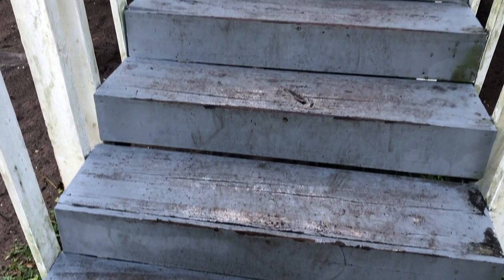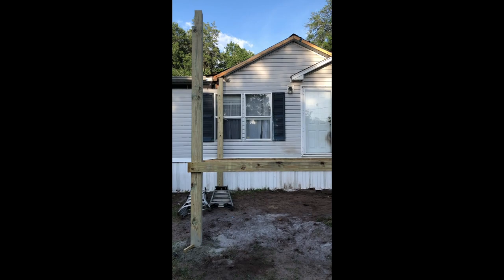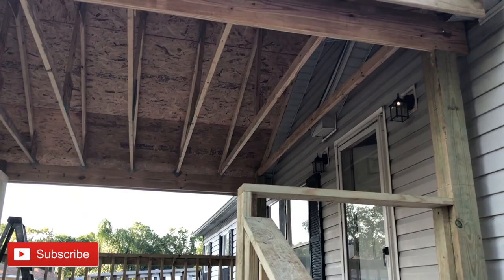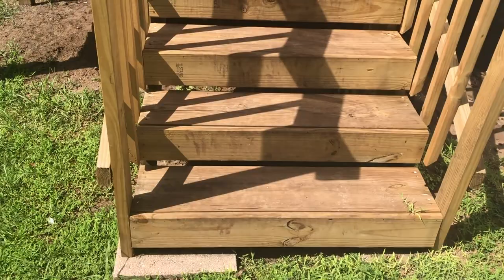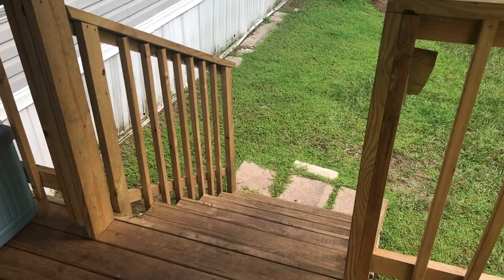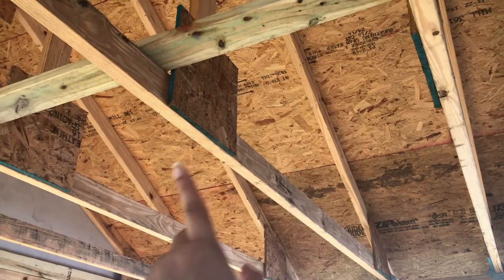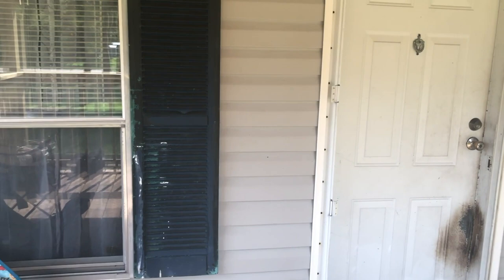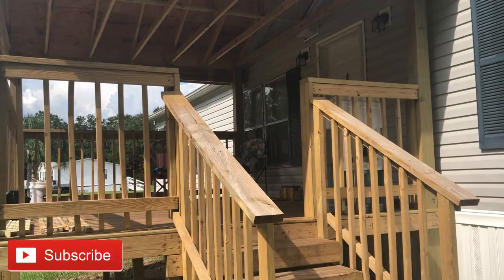😱*NEW* MOBILE HOME FRONT PORCH MAKEOVER / mobile home updates / BEFORE & AFTER TRANSFORMATION!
MOBILE HOME FRONT PORCH MAKEOVER / mobile home updates / BEFORE & AFTER TRANSFORMATION!
Hey guys! In today's video I am finally sharing a mobile home update! We completely redid our entire front porch! I included plenty of before clips and pictures as well as a descriptive walk through tour of our new mobile home deck!